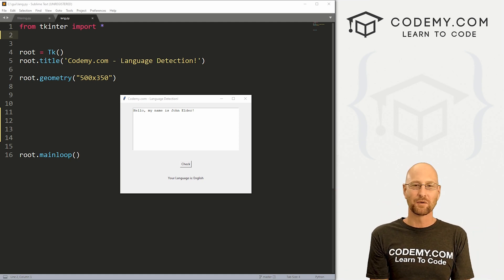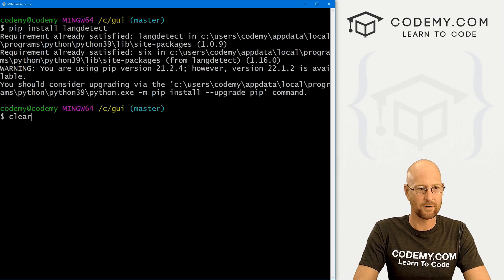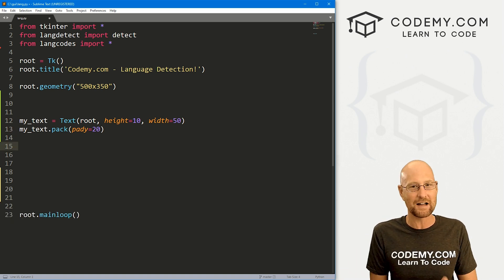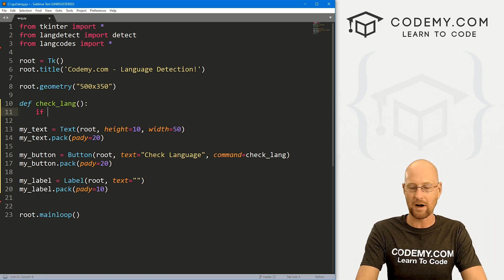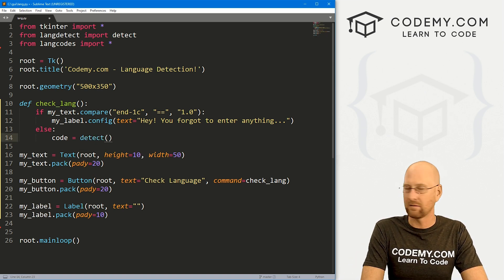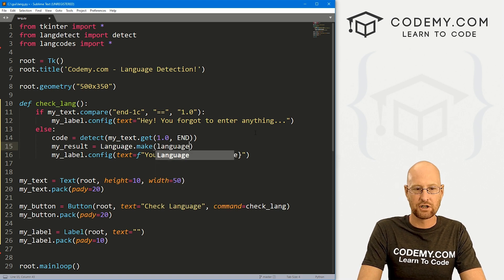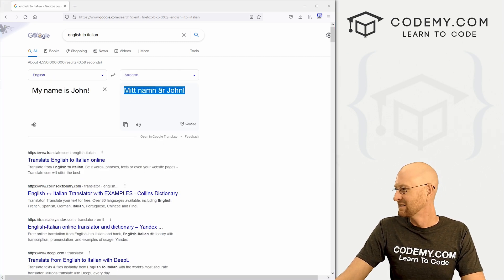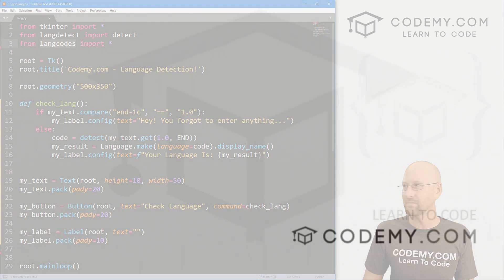Build a Quick Language Detection App - Python Tkinter GUI Tutorial 222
In this video we'll build a cool Language Detection app with Tkinter and Python.

We'll use the langdetect and the langcodes libraries for Python to do most of the heavy lifting.

We'll use a Text box to get user input, and a button and label to round out the app.

Timecodes

0:00​​ - Introduction
1:02 - Pip Install langdetect and langcodes
1:50 - Import langdetect and langcodes
2:14 - Build Out The GUI
4:04 - Check For Text in Textbox
5:13 - Detect Language Code
6:35 - Convert Language Code To Language Name
8:26 - Check The Documentation
9:19 - Conclusion